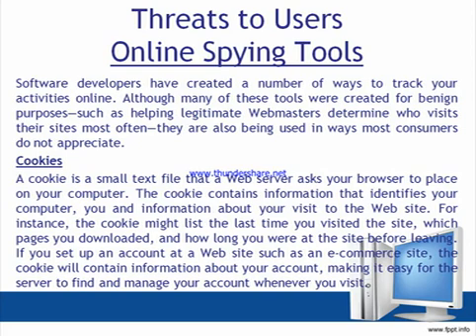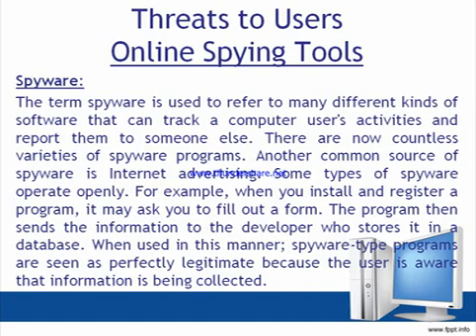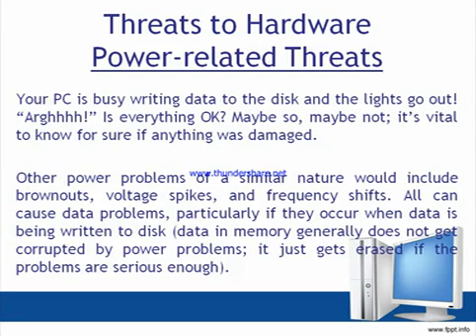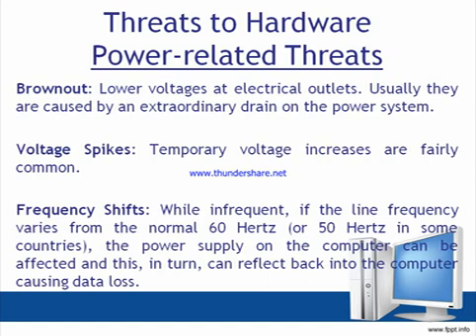8403 Fundamental of Computers Lecture 8 Unit 8